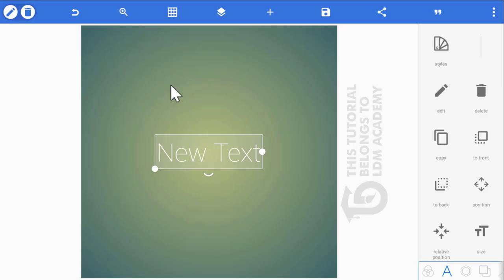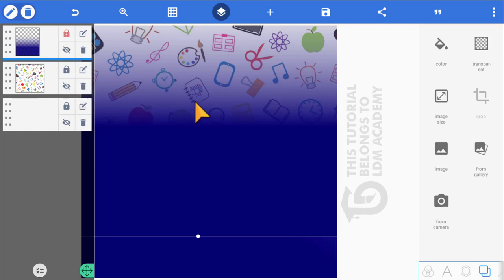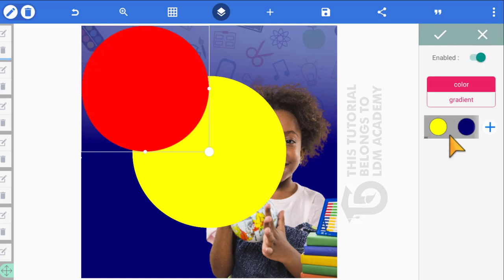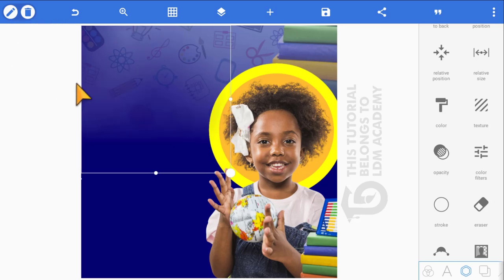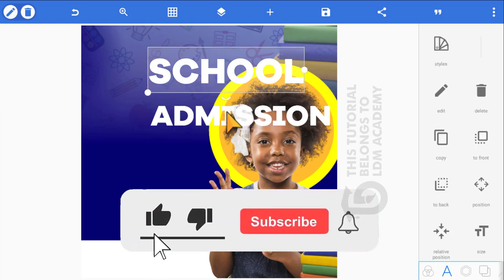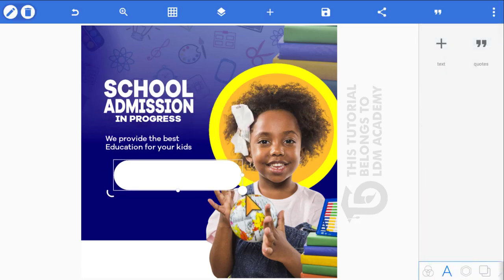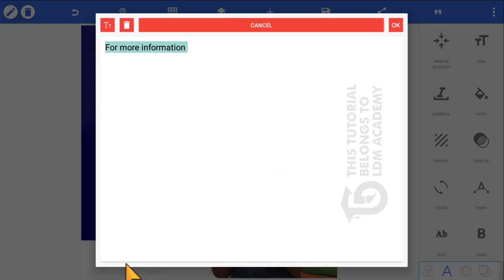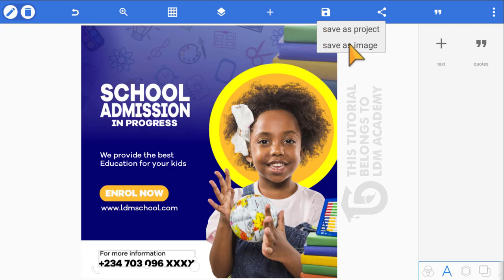HOW TO DESIGN SCHOOL ADMISSION FLYER USING PIXELLAB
In today's tutorial, I’m going to show you how to create this simple School Admission flyer design using Pixellab. These are very easy and simple steps, just like the previous videos where everything is easy to follow even for a beginner.